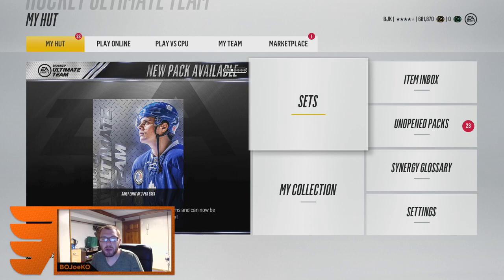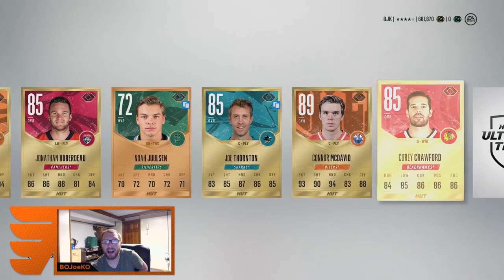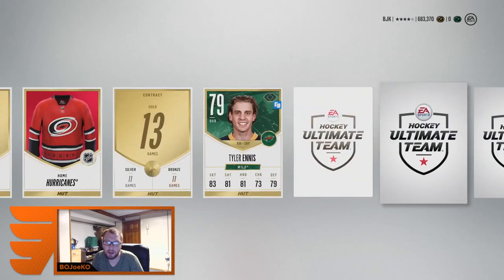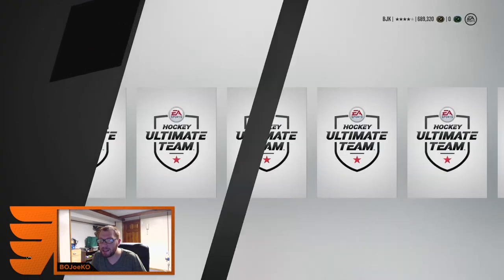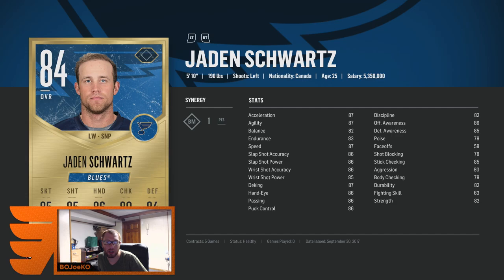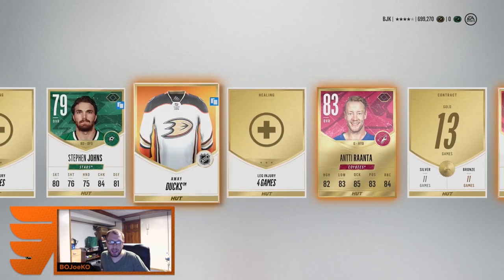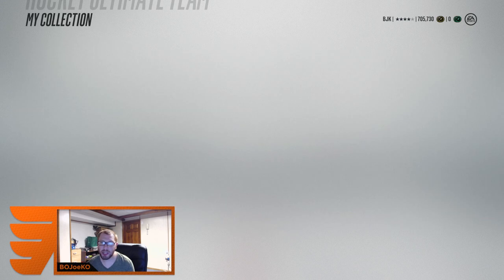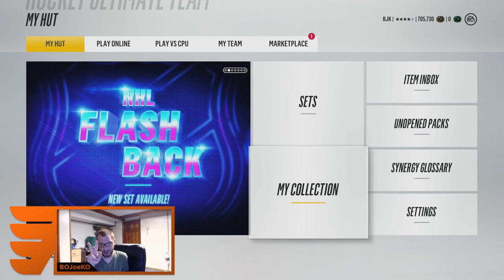THE LUCK CONTINUES! FIRST LEGEND PULL! HUNT FOR FLASHBACK KOIVU | NHL 18 HUT Pack Opening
LETS GET 100 LIKES PER VIDEO IF WE CAN!